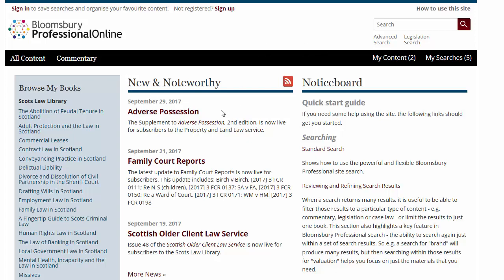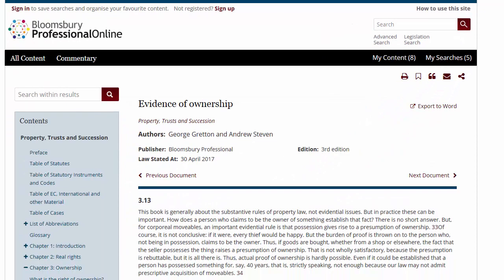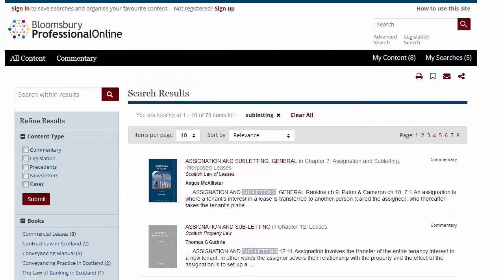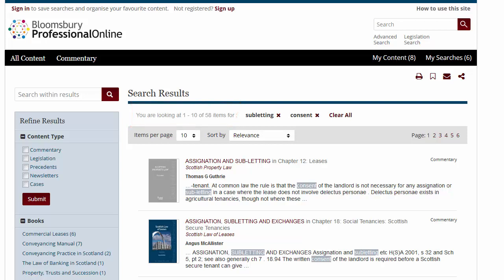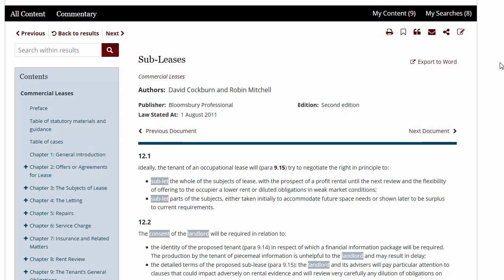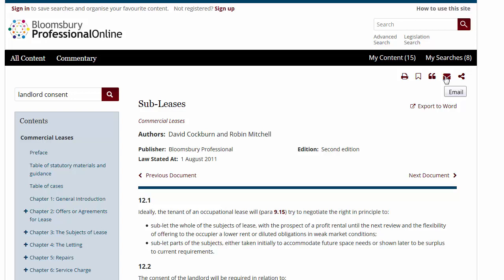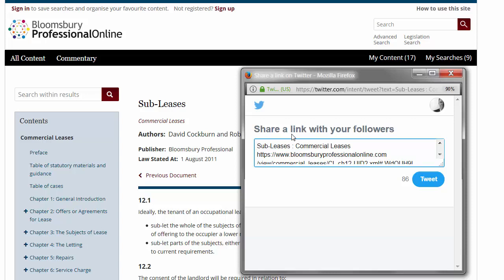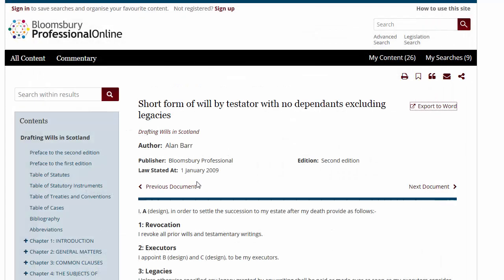The Scots Law Library from Bloomsbury Professional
A short introduction to the Scots Law Library showing how to browse, search and use other powerful features of the Bloomsbury platform